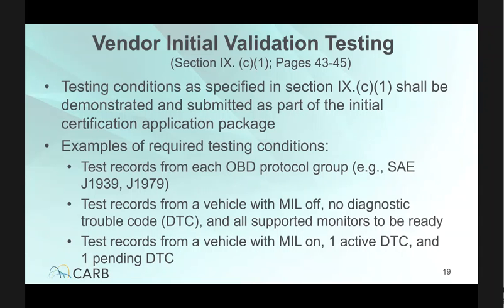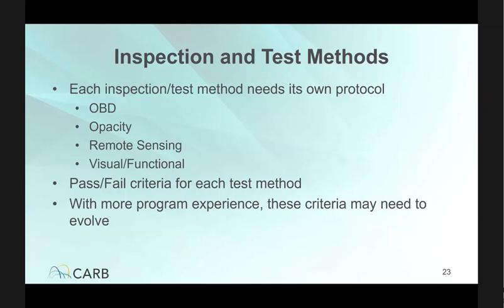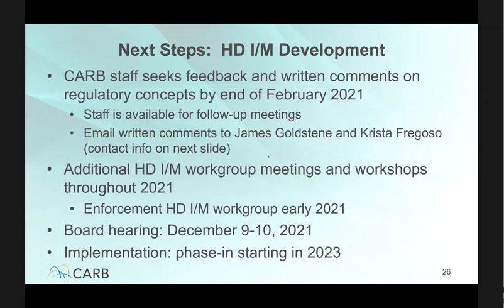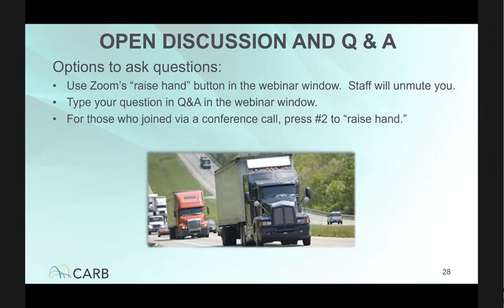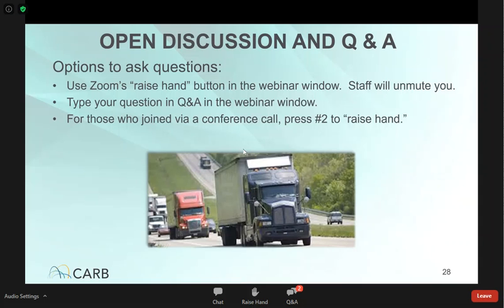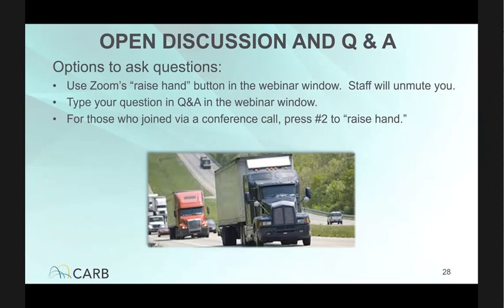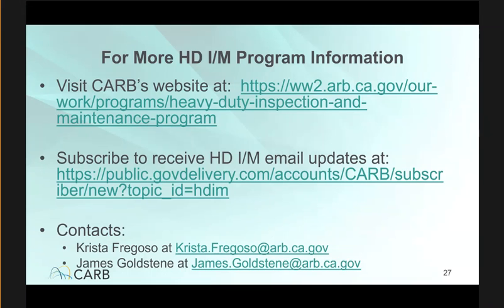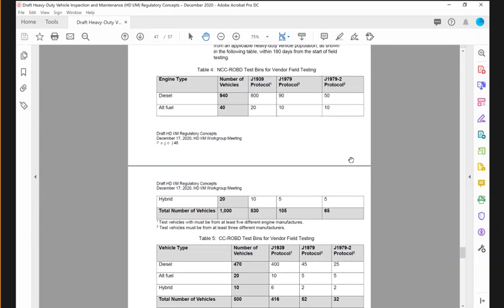Heavy Duty IM Workgroup Meeting 12 17 2020 - Part 1